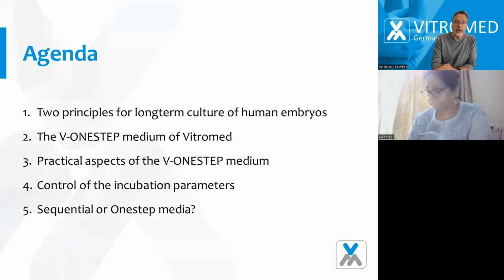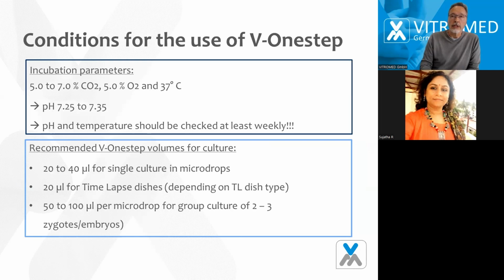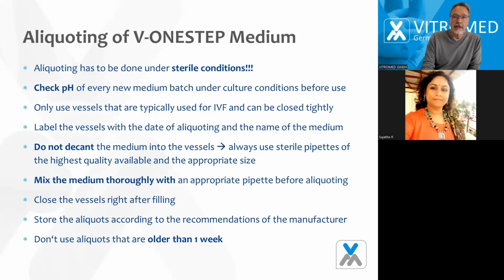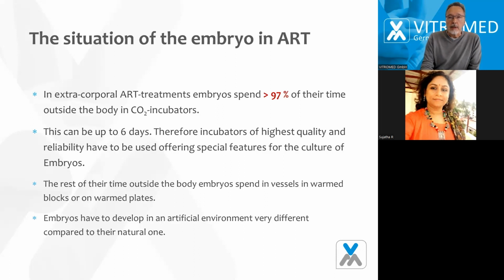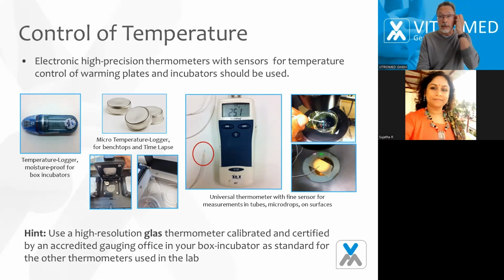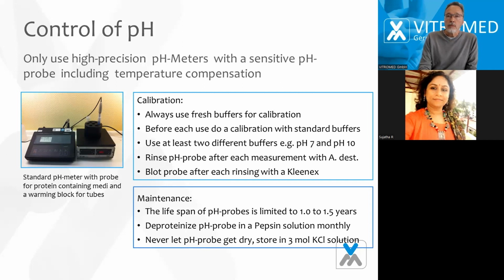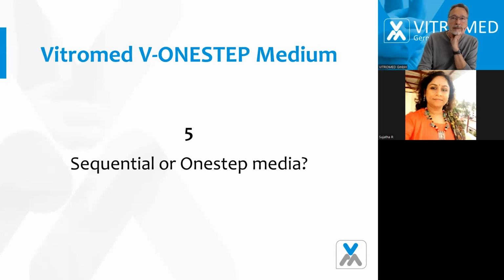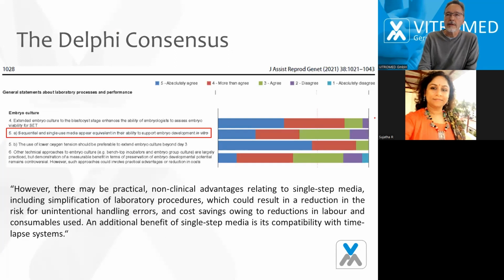Mastering VITROMEDia | How to get the best outcome from using V-ONESTEP media? | VITROMED Webinar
Dive into our webinar recording to understand how we can get the best outcome using VITROMED V-ONESTEP Media and more essential and interesting information.

Meet Dr. Böhm, a leading expert in the IVF field, who shared invaluable knowledge and expertise in our webinar presentation!